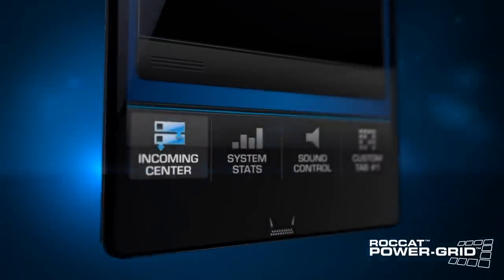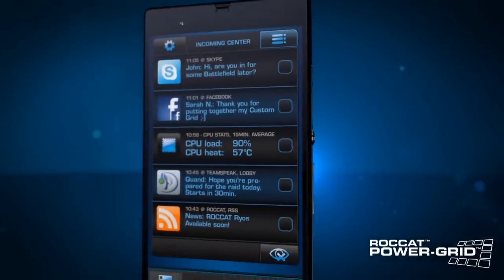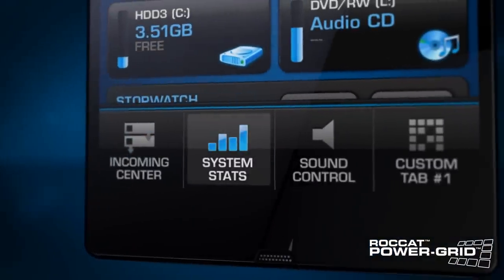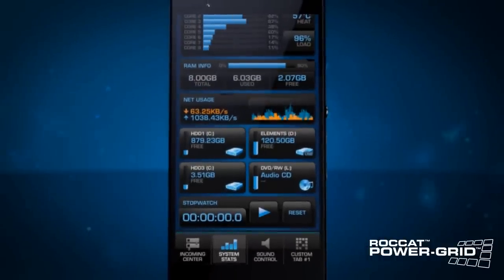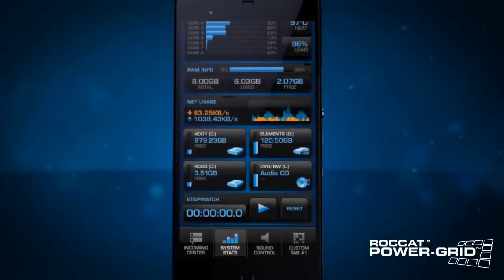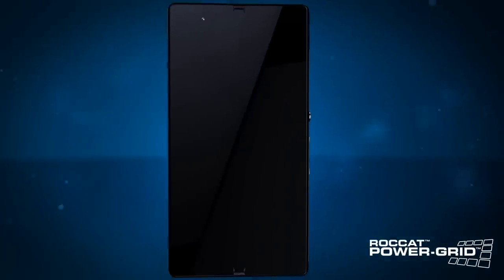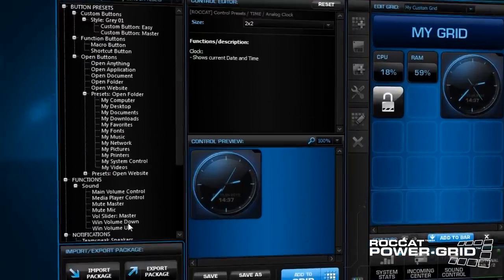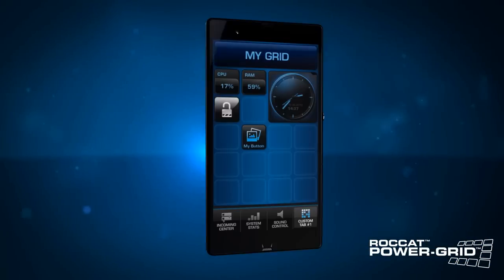ROCCAT Power-Grid Release Trailer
ROCCAT™ Power-Grid™ turns your Android or iOS smartphone into a PC and game control center -- and more!

ROCCAT™ Power-Grid™ is an advanced and fully-customizable remote control for your PC. It lets you connect to, monitor, and control your PC and games directly from your smartphone -- and all without having to leave the action. Best of all: it's totally free to get started.

CONNECT
Stay in touch with everyone -- via Skype, Facebook, TeamSpeak, Twitter, you name it -- without ever leaving your game.

MONITOR
Easily keep track of all your computer's vital stats.

CONTROL
Change any and all of your PC or game settings with speed and ease.

COMMAND
Give any gaming order you can dream up with the simple touch of your smartphone's display.

BUILD
Create your own custom Grids. Pick from a library of existing controls -- or design new ones yourself.

Send your Grids to anyone you choose: teammates, guild mates or friends.

COMBINE
Connect your smartphone to future ROCCAT™ devices for an unprecedented union of technology that will change the way you play.